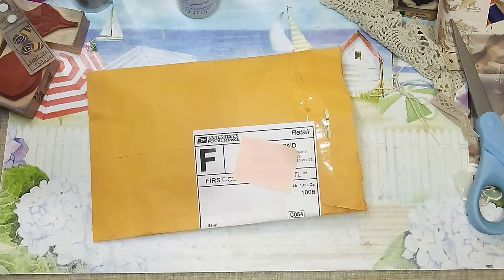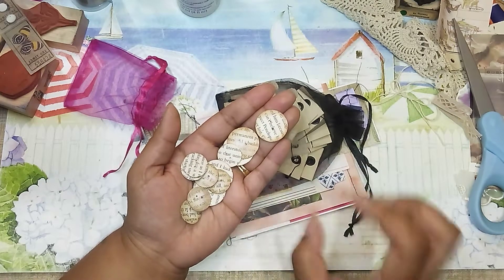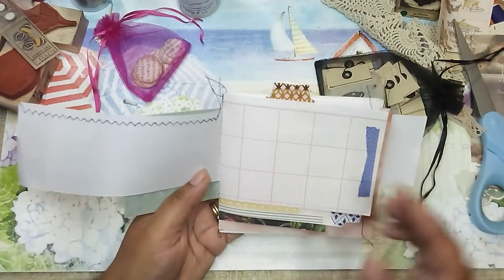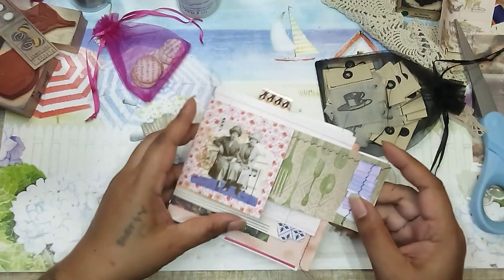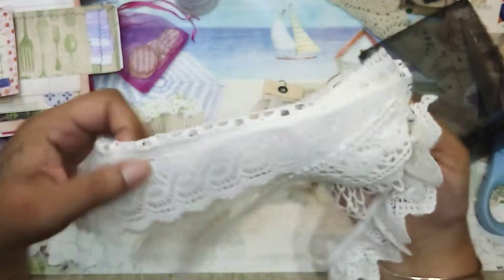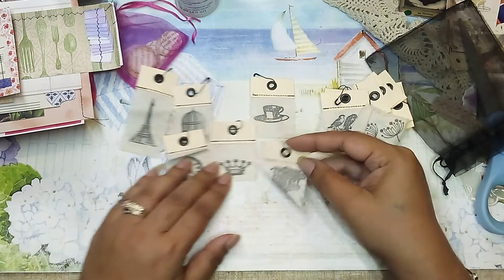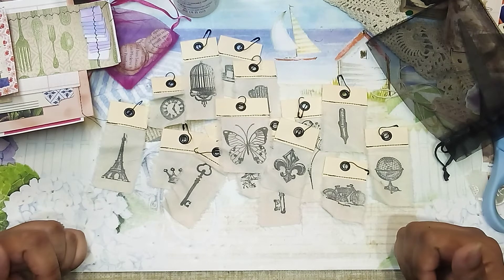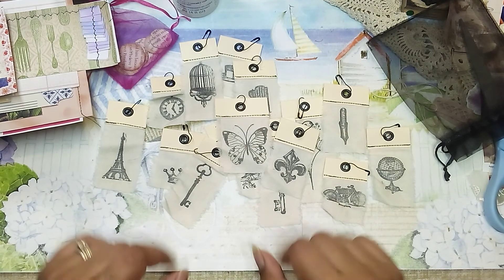Etsy Shop Share ~ Pamela, The Hippie Gypsy 💕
Don't forget to scroll through my Instagram! 👇👇
FumaBearDesigns